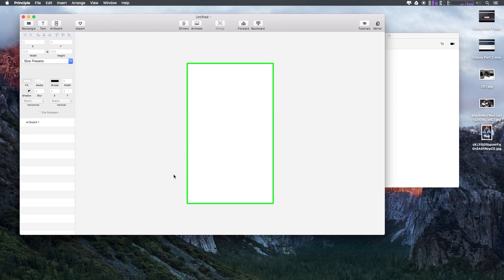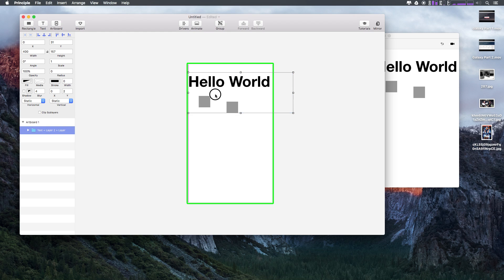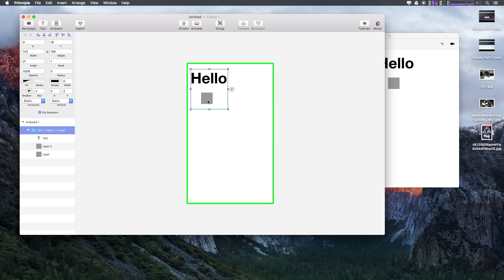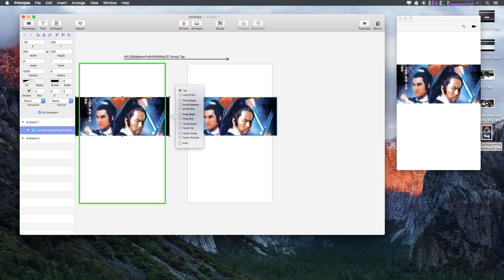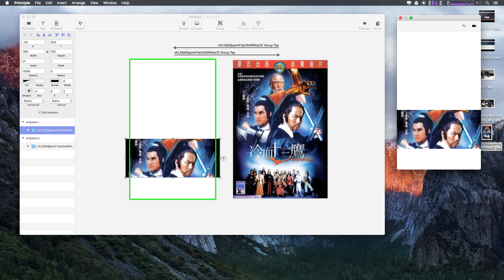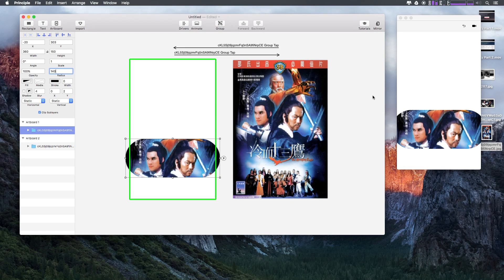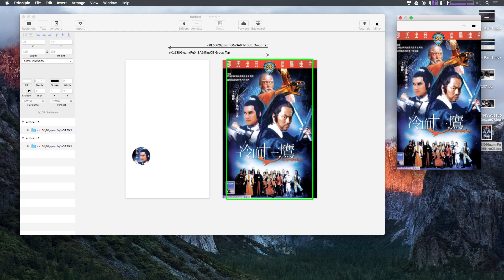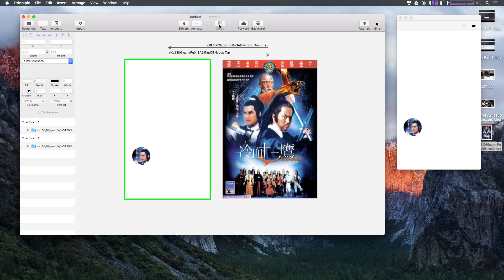UX Prototyping with Principle #5 - Groups and Cliping Masks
In this video we talk about groups and how you can use them as clipping masks.

Animate Your Ideas, Design Better Apps
Principle makes it easy to design animated and interactive user interfaces. Whether you're designing the flow of a multi-screen app, or new interactions and animations, Principle lets you create designs that look and feel amazing.